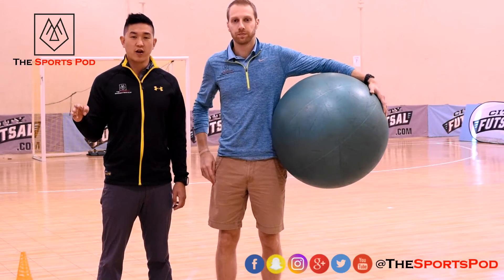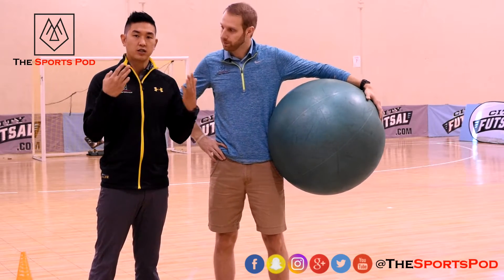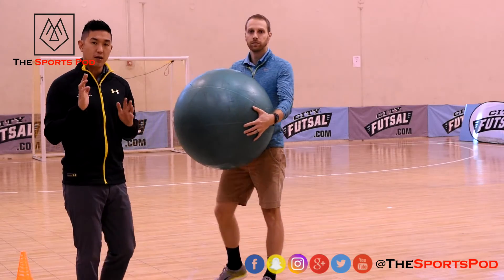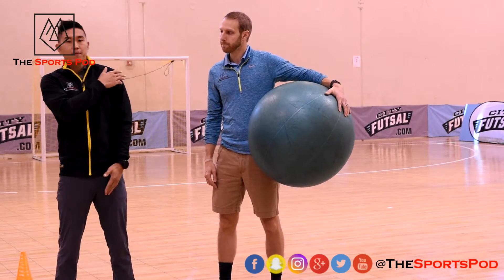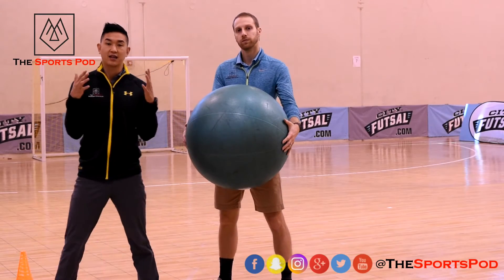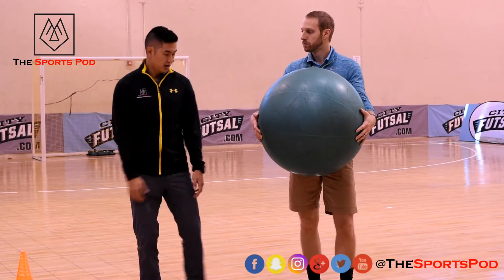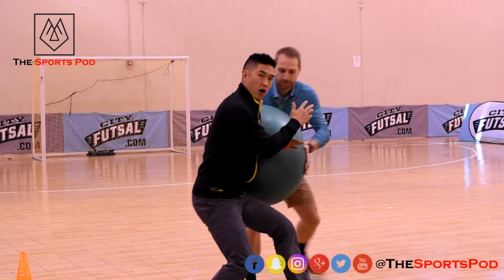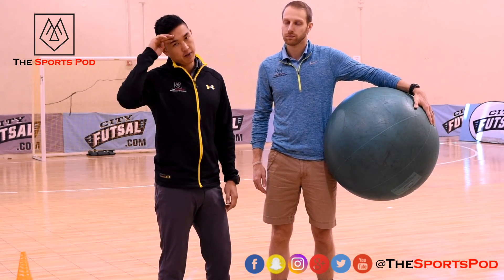SP | TRAIN | BODY CONTACT DRILL